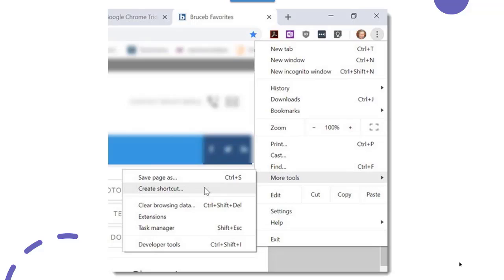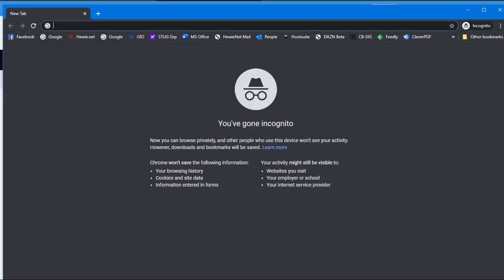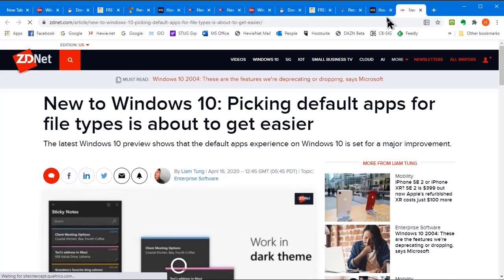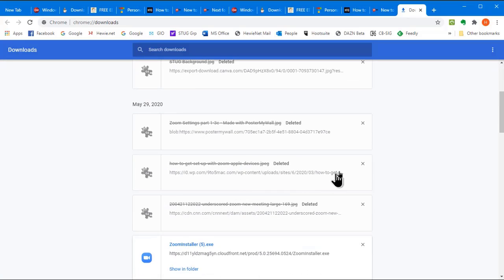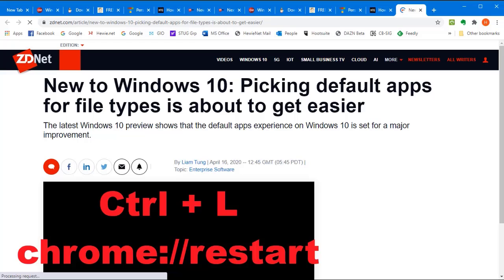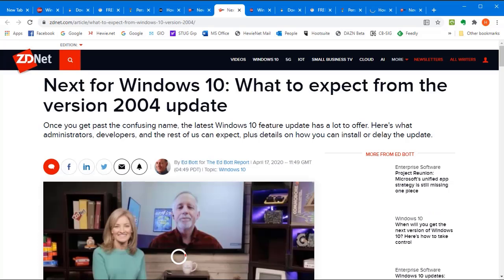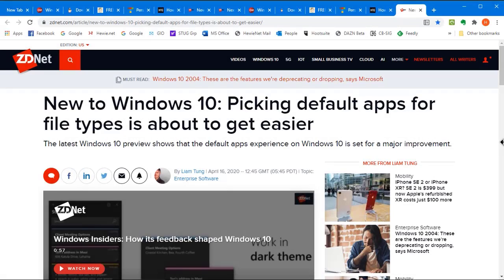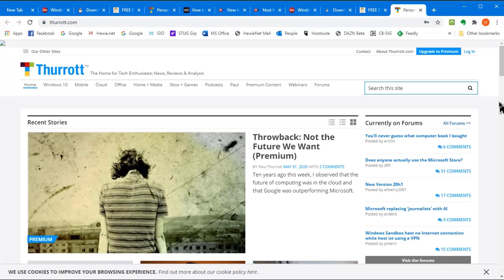Chrome Keyboard Shortcuts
Here are just some of the long list of keyboard shortcuts that you can use with the Chrome Browser. These are for the Windows Chrome, but many work for Linux & the ChromeOS (Chromebooks). Substituting the Command key for the Ctrl key gets the same results on a Mac for most of these shortcuts.

Time Stamps
00:00 Intro
01:34 Quick launch Incognito
02:49 Search with a Chrome shortcut
03:46 Open up the most recently closed tab
05:15 Go to History
06:22 Go to Downloads
07:32 Open a New Tab or Window
08:31 Restart the Chrome Browser
10:17 Jump from Tab to Tab
12:05 Bookmark a page - Bookmark Manager
14:21 Clear your browsing data
15:46 Close the currently active Tab